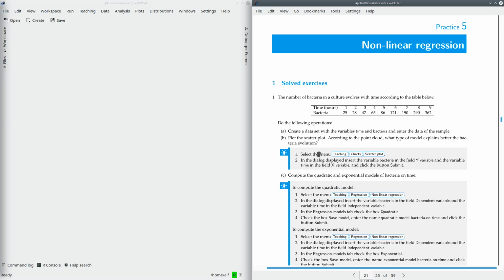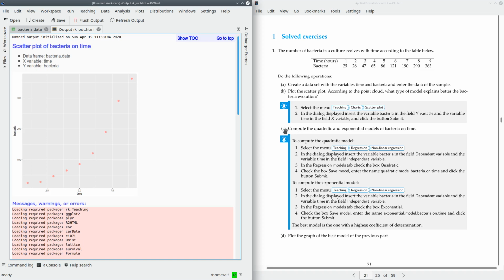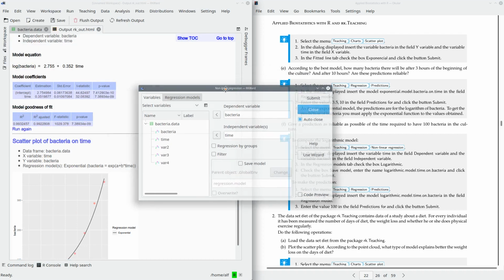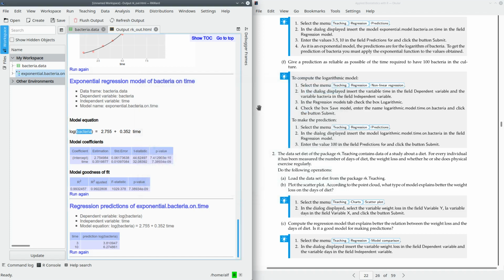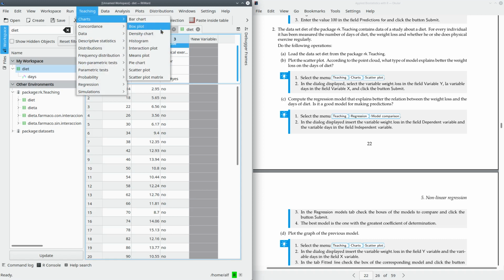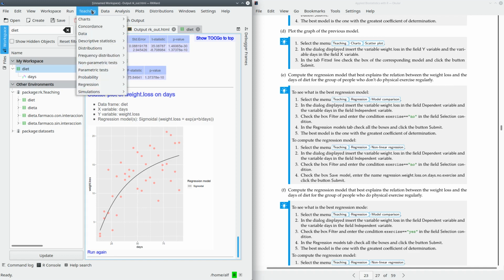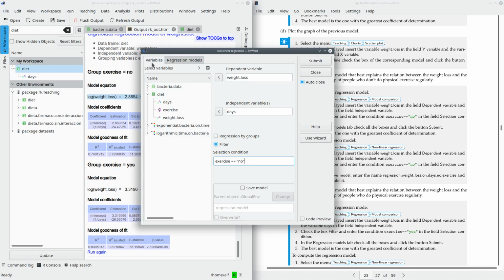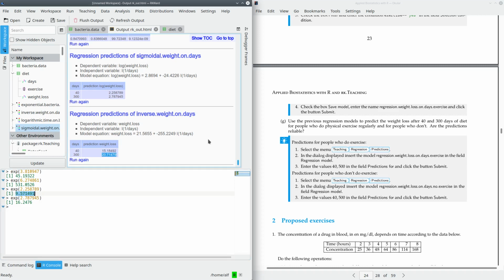RKWard + rkTeaching: Non-linear regression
Non-linear regression with RKWard and the package rkTeaching.